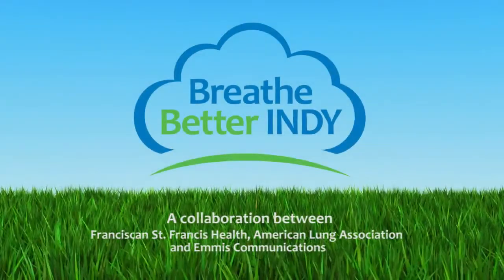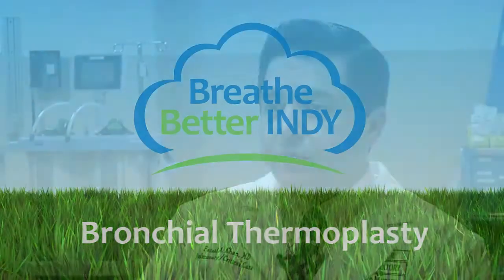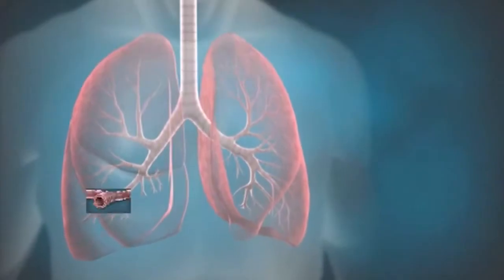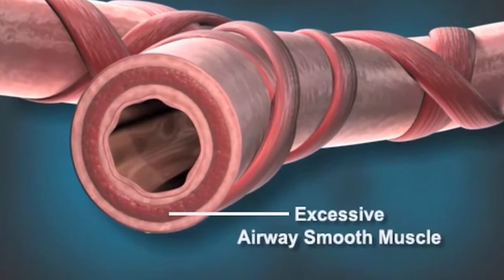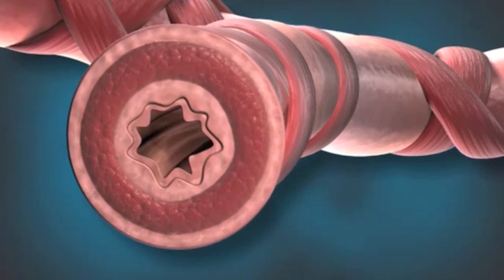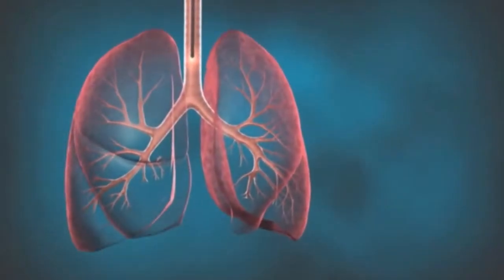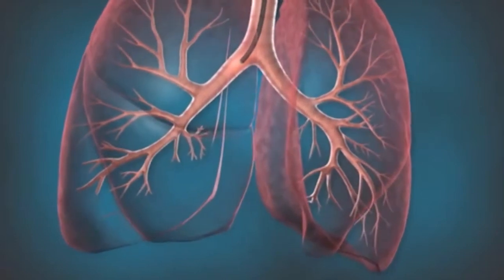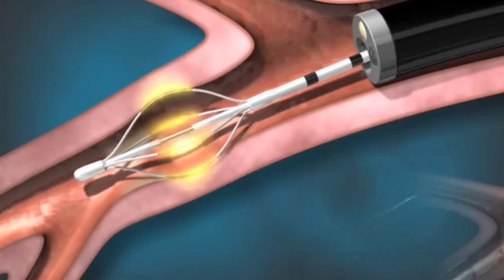Bronchial Thermoplasty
If you have severe, persistent asthma that despite aggressive treatment is not well controlled, you may have new options available.
Bronchial Thermoplasty is a safe, non-drug, outpatient bronchoscopy procedure to treat patients with severe asthma that is not well controlled with medications. Bronchial Thermoplasty uses mild heat to reduce excessive smooth muscle in the airways, which helps reduce server asthma attacks.
People with severe asthma have an excess of smooth muscle tissue lining their airways. During an asthma attack, this muscle constricts the airways, making breathing difficult. Bronchial Thermoplasty reduces the amount of excess muscle and helps minimize the narrowing of your airways during an asthma attack.
Bronchial Thermoplasty is not for everyone and evaluation from our physician team at the Adult Asthma program will determine if you are a candidate.

Dr. Faisal Khan, a pulmonologist and physician on Franciscan Health's medical staff, discusses the research and science behind bronchial thermoplasty.